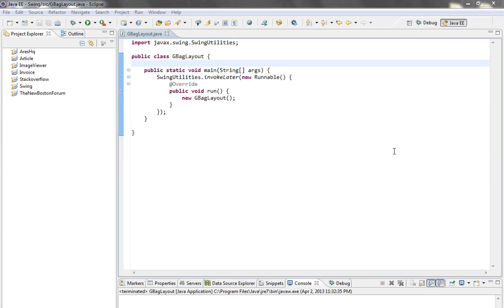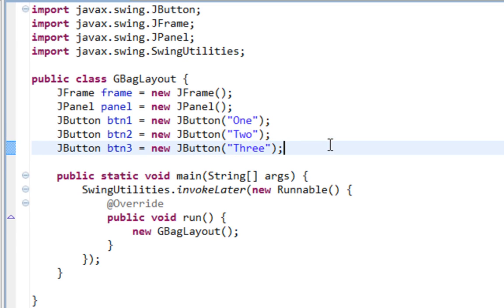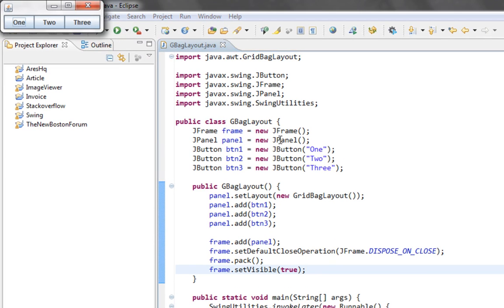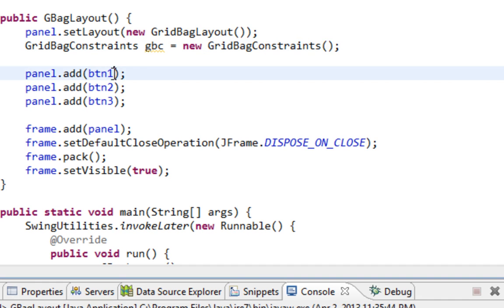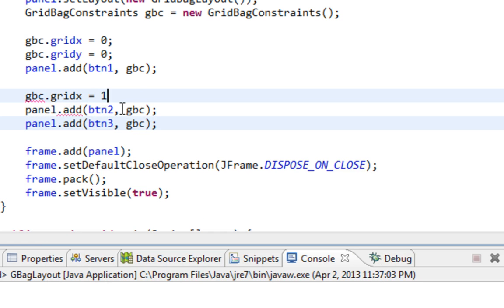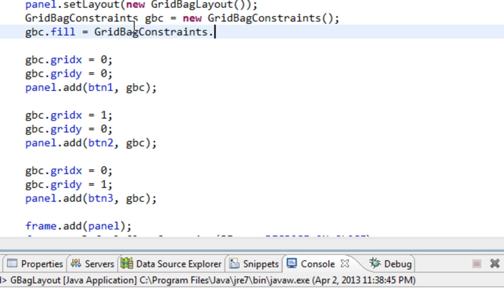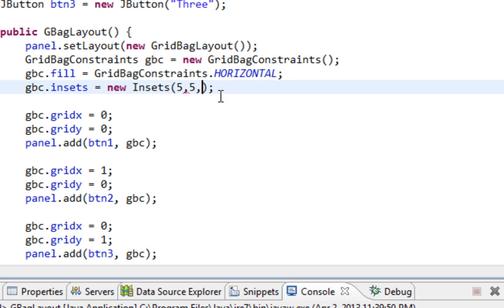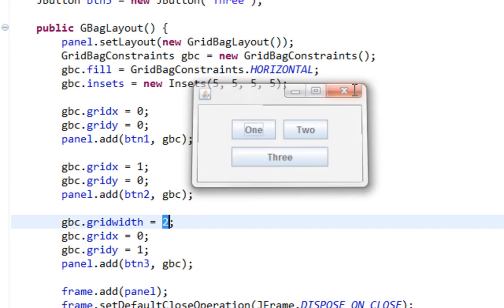Java swing GUI tutorial #20: GridBagLayout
In this tutorial I'll explain some features of GridBagLayout.